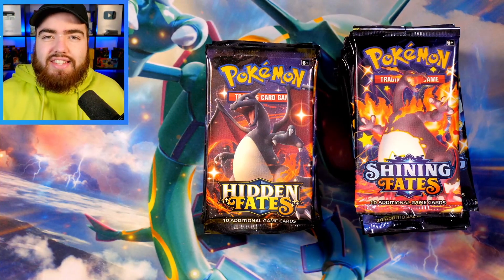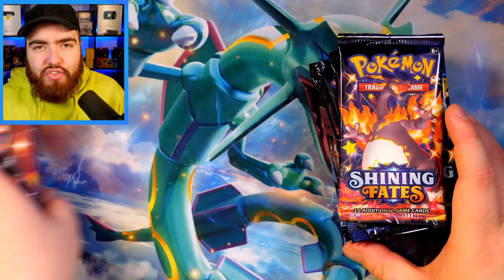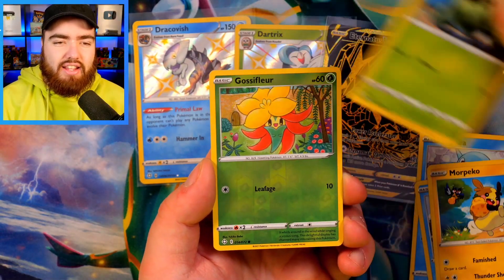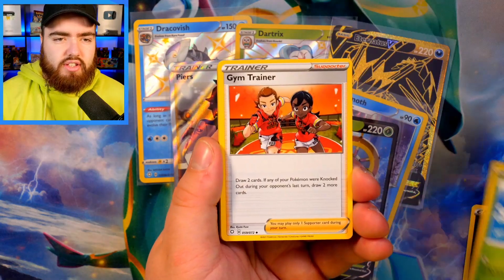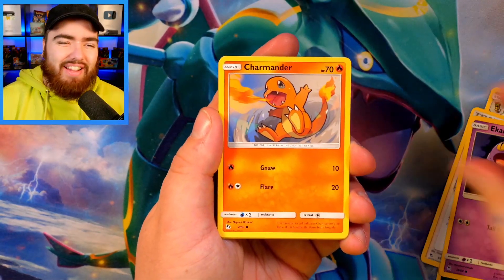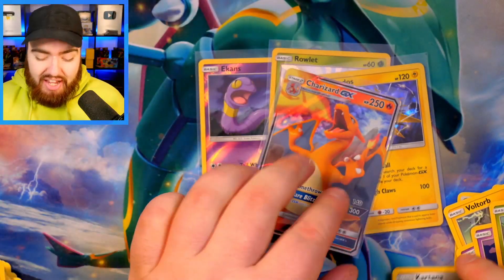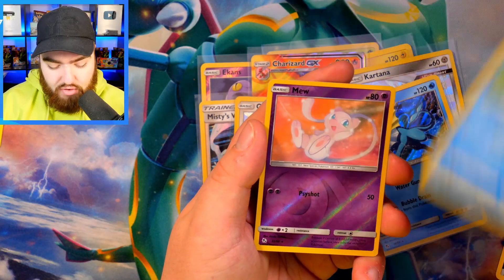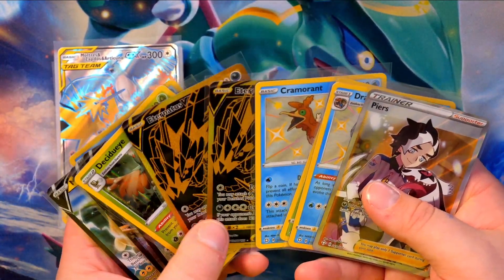Which Pokémon Set Is the BEST? Shining Fates vs Hidden Fates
Shining Fates vs Hidden Fates! Let's put them to the test.

Code RANDOLPH at checkout